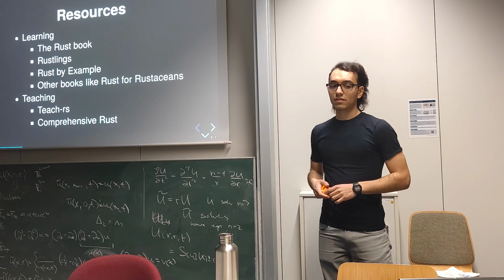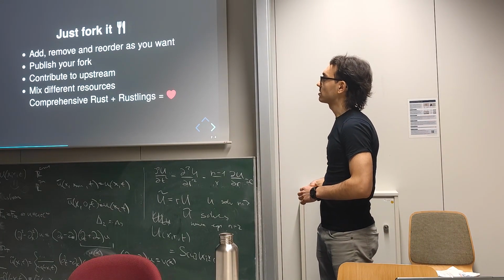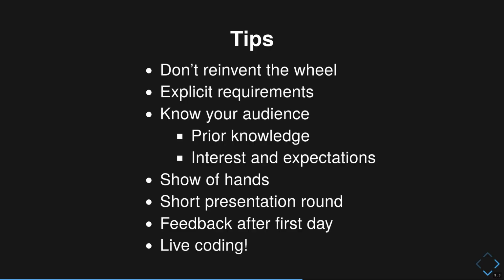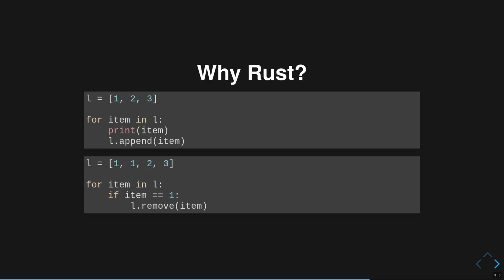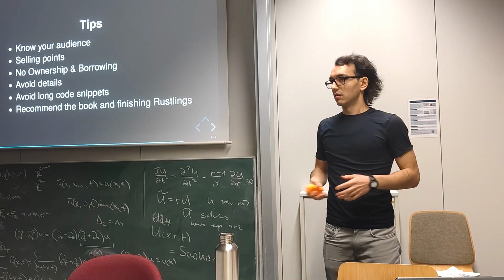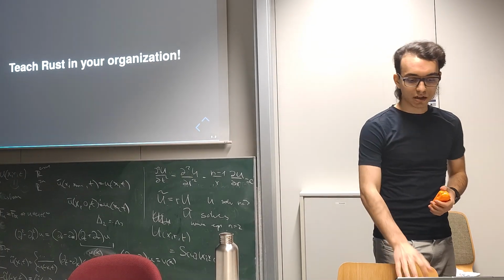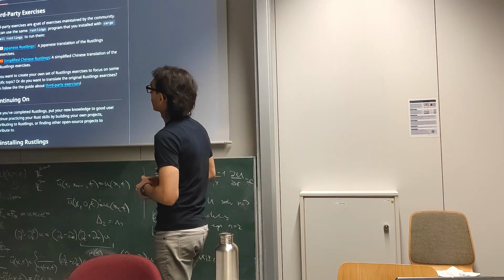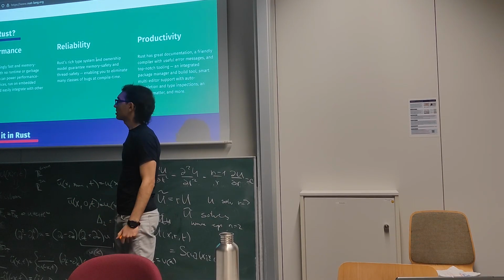Teaching Rust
Rust Your Engines is a meetup for people in the Rhine-Neckar region that are interested in the Rust programming language. The meetup begins with talks related to Rust, and ends with casual networking and exchange between the meetup participants. All participants must adhere to our Code of Conduct.

The event is organized by Hackerstolz, a non-profit association from Mannheim with a focus on digital education. We are always looking for new active members, and for students, membership is free. If you are interested in organizing workshops, meetups or hackathons related to digital education and/or technology, get in touch with us at the meetup or send an email to . We'd love to welcome you and support you in organizing new events.